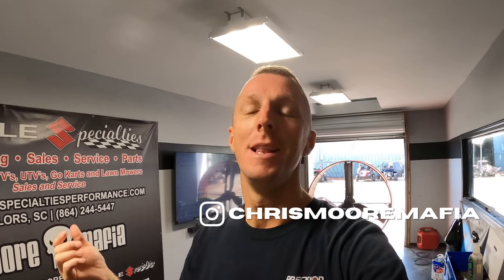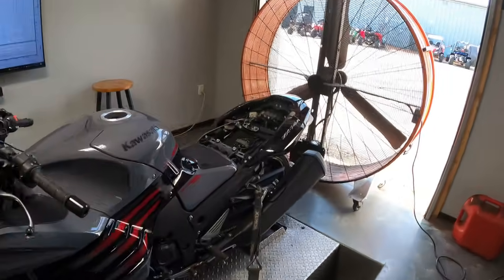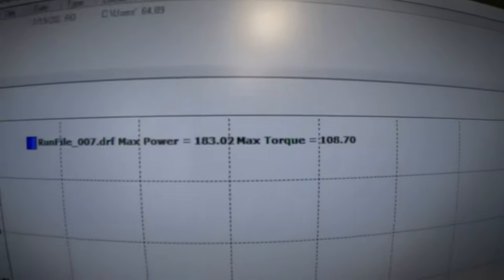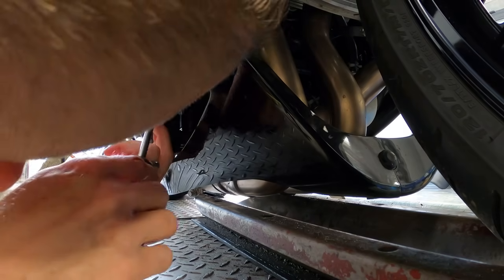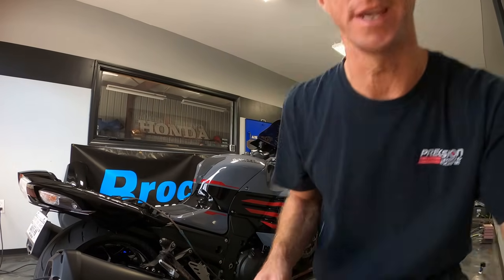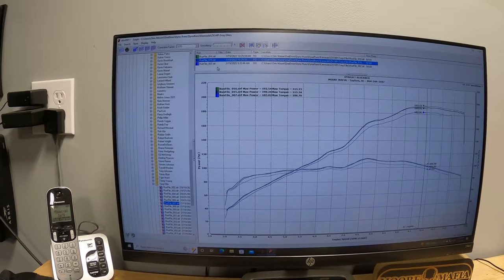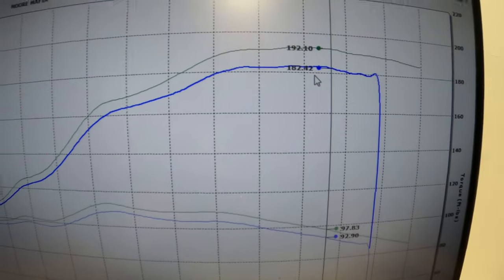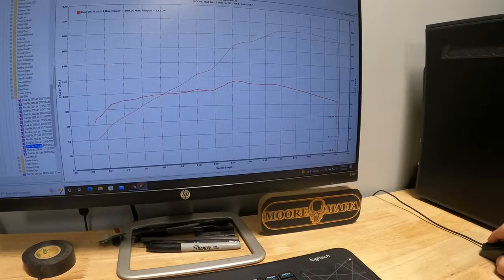2021 ZX14R GAINS 10HP REAL QUICK AND EASY & HITS 200 MPH | Moore Mafia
Another repeat customer at Moore Mafia brought his bone stock 2021 Kawasaki ZX-14R into the shop for a dyno tune. Watch the factory restricitons get removed!